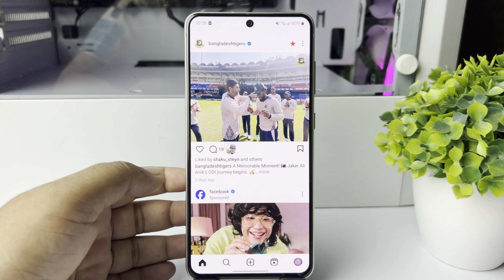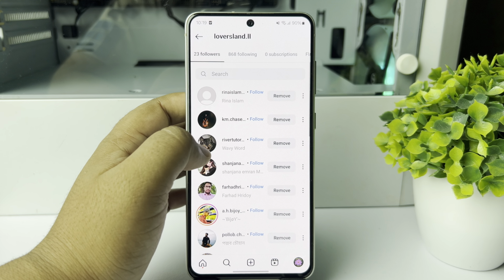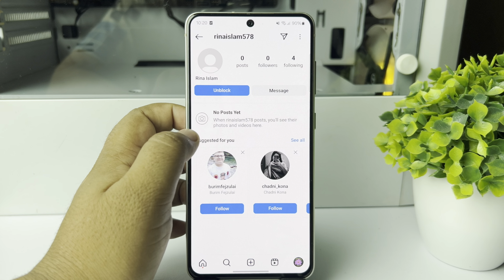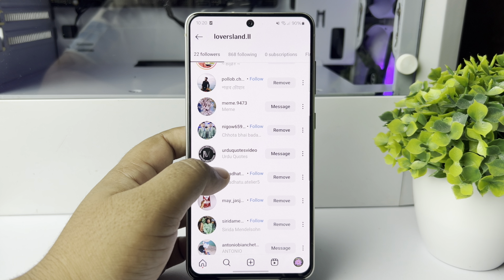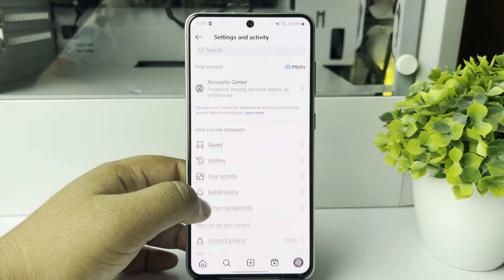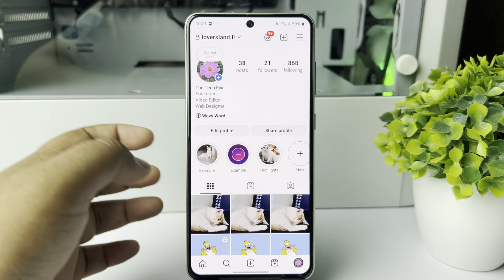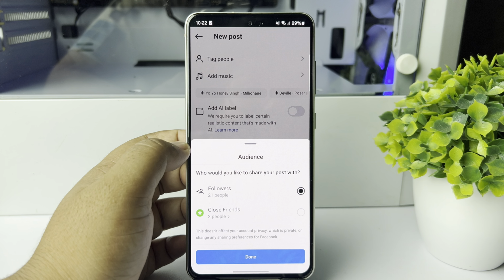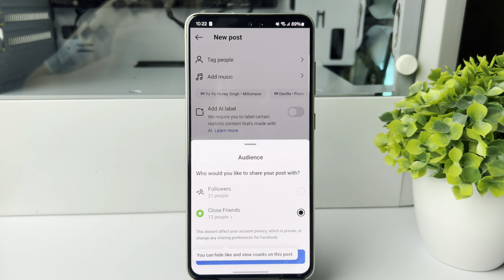How To Hide Posts From Someone On Instagram?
Have you ever wondered how to hide Instagram posts from certain followers? Our easy guide has all the tips and tricks to keep your selected content private.

Can we hide a post from someone on Instagram?
Can you restrict someone from seeing your posts on Instagram?
Can you hide certain followers on Instagram?